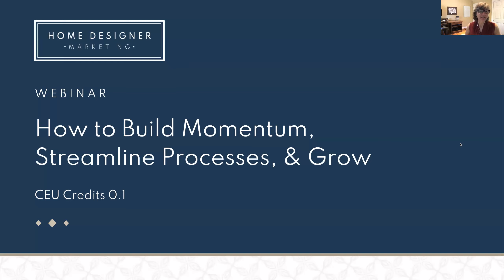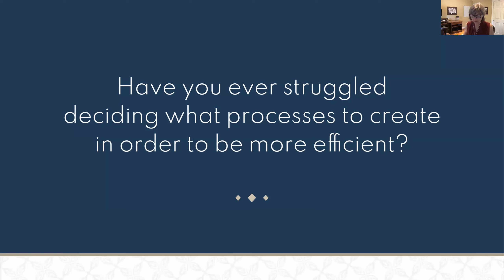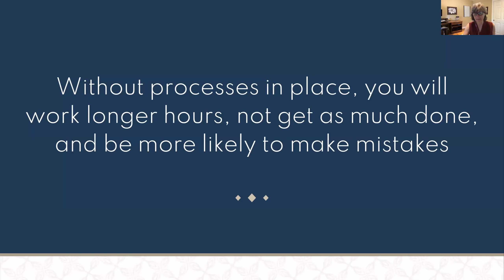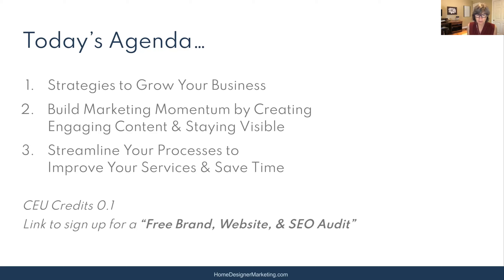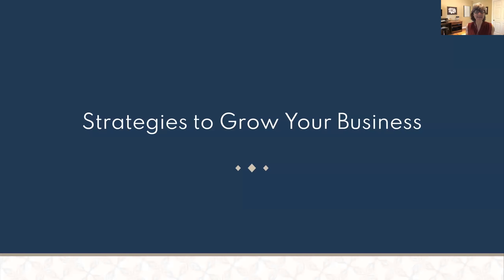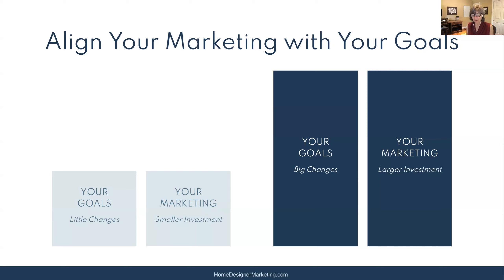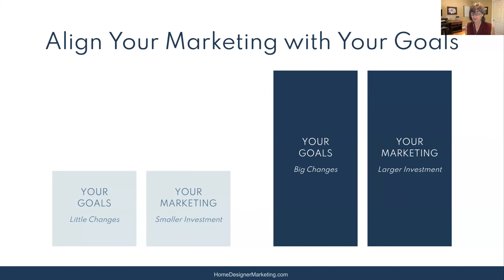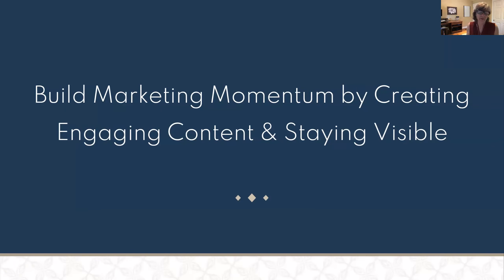How to Build Momentum, Streamline Processes, & Grow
Have you ever struggled to create engaging content that your ideal client would be interested in? Have you ever struggled to decide what processes to create in order to be more efficient? Ongoing, engaging content keeps you and your brand visible, attracting dream clients and streamlined processes improve your services and save you time! Learn about strategies to grow your business, build your marketing momentum and streamline processes in this webinar from Home Designer Marketing.